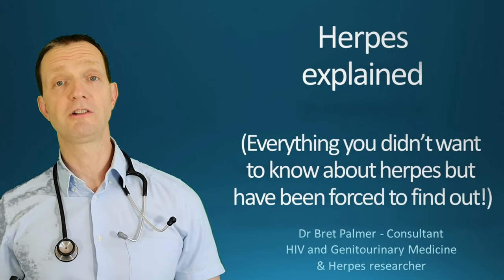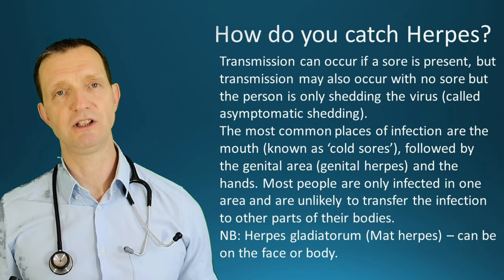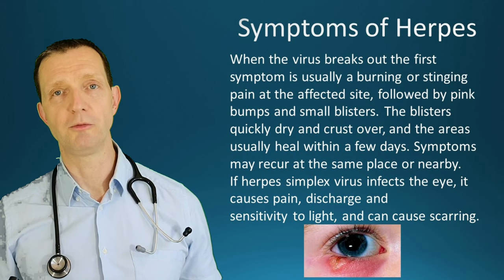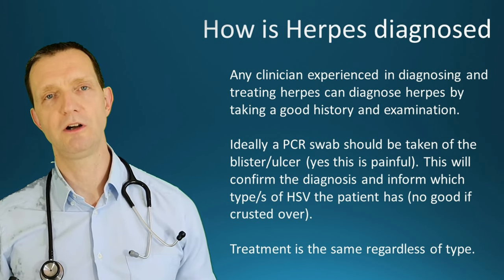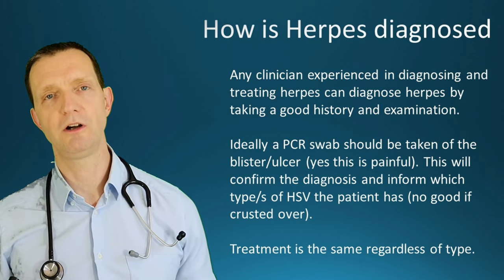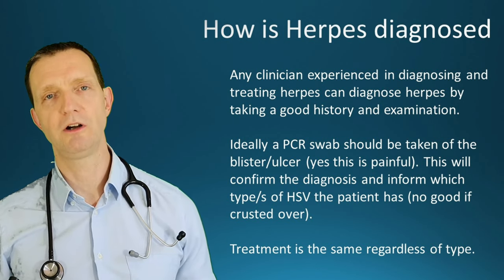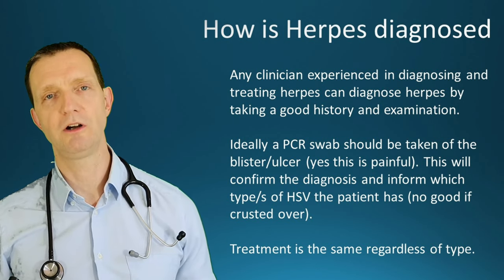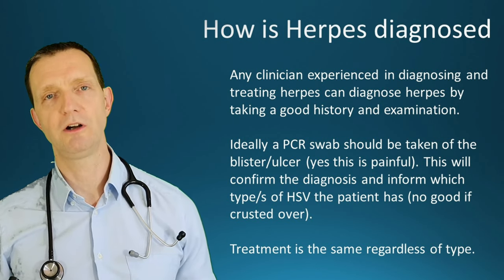Everything you didn't want to know about herpes but have been forced to find out!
If you do buy E45 cream it is very slippery when used in the shower so watch your step. Only apply to wet skin and then wash off, it is a soap substitute not a moisturizer. However you wash your genitals, don't use soaps or any products that make bubbles.

Genital herpes is a sexually transmitted infection (STI) passed on through skin to skin contact as well as vaginal, anal and oral sex. Treatment from a sexual health clinic or a health practitioner experienced in sexual health can help. Symptoms clear up on their own but can come back.

if you have small blisters that burst to leave red, open sores around your genitals, anus, thighs or bottom.

you may also experience tingling, burning or itching around your genitals, pain when you pee. In women, vaginal discharge that's not usual.

These can be symptoms of genital herpes.
Go to a sexual health clinic even if you have not had sex for a long time, as blisters can take months or years to appear.

below is a link for the guidelines in herpes in pregnancy (the algorithm is the last page in the guideline):

Herpes can be very concerning but I hope this video helps to answer your questions.

further information can be obtained from your local herpes association e.g.

Research section is at the end of the video.

I hope you have great sexual health.

take care

Condom links:
Below is a link to various good quality condoms, condoms can help prevent many sexually acquired infections. Please let me know if these don’t work. Thank you.
Durex Extra Sensitive Lubricated Condoms

Durex Prolong condoms, Pack of 12 x 2

Durex Invisible, Ultra Thin, Ultra Sensitive, Ultra fine Lubricated Latex
Offer listing page
Latex free